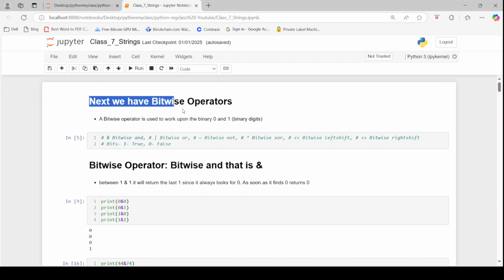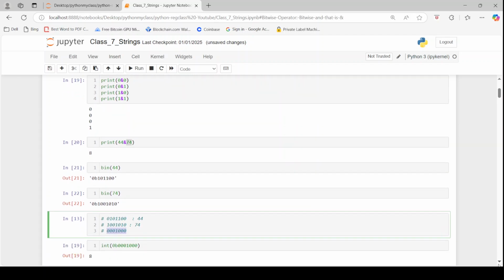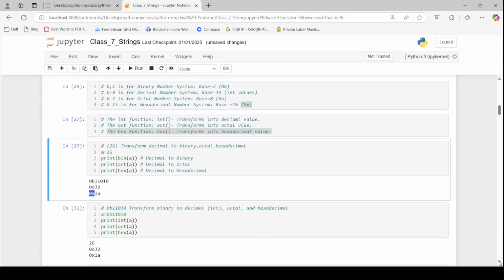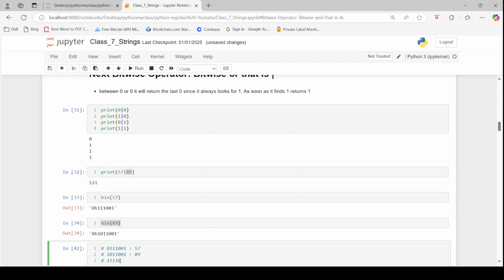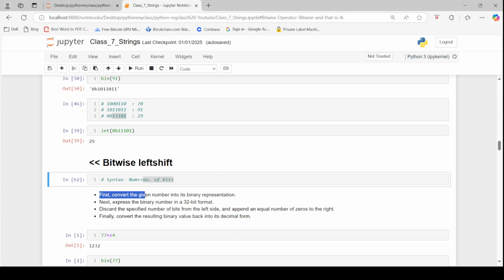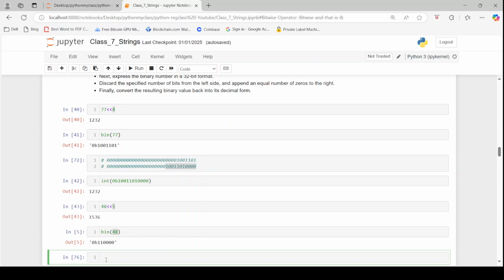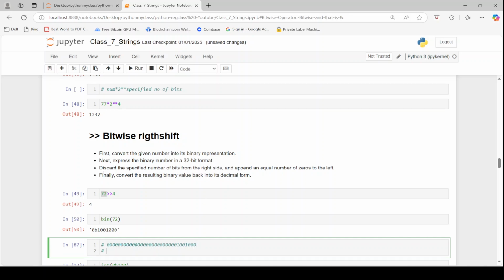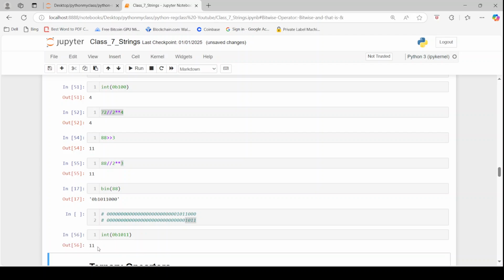Python Class 11: Mastering Bitwise Operators & Number Systems with Examples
Welcome to Class 11 of the Python Series on the AnalyticNerd Channel! 🚀 In this session, we dive deep into Bitwise Operators and Number Systems, essential concepts for understanding low-level data manipulation in Python.

✅ Key Takeaways:

🔹 Number Systems: Binary, Decimal, Octal, Hexadecimal – Learn how numbers are represented and converted between different bases.
🔹 Bitwise AND, OR – Understand how these operators perform bit-level logical operations.
🔹 Bitwise NOT – Explore how Python flips bits and represents negative numbers.
🔹 Bitwise XOR: – See how exclusive OR works and where it is useful in real-world applications.
🔹 Bitwise Left Shift, Right Shift – Learn how these operators manipulate bits for efficient calculations.
🔹 Hands-On Examples – Step-by-step explanations with real Python code to solidify your understanding.

🎓 Why Watch?
This session is crucial for Python programmers looking to improve their grasp of bitwise operations for data processing, cryptography, and performance optimization. Whether you're a beginner or an intermediate learner, this lesson will elevate your coding skills!